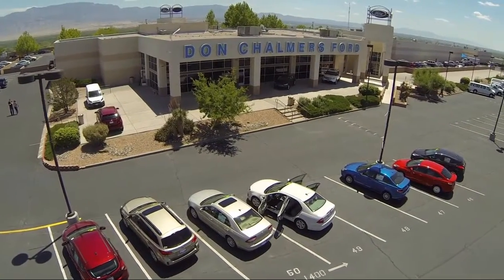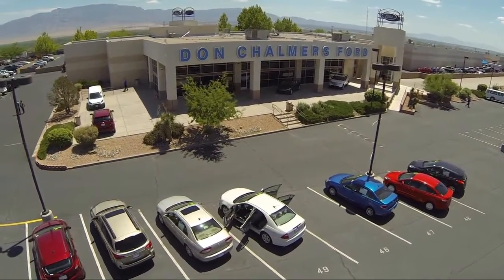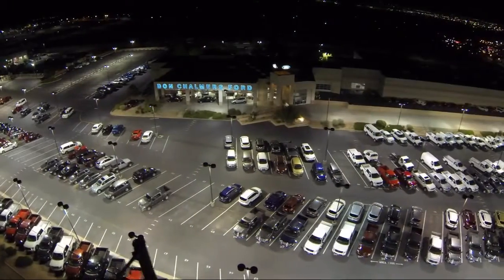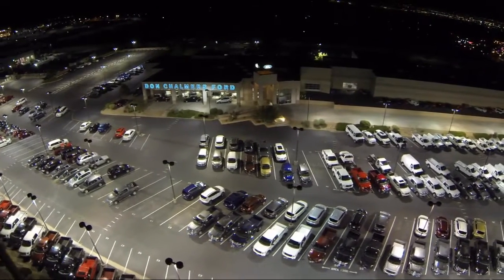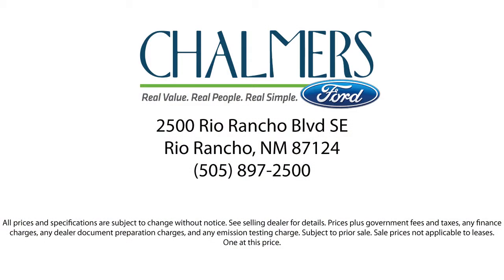2020 Ford Ranger XL Crew Cab Albuquerque New Mexico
2020 Ford Ranger XL Crew Cab Stock Number: 526619 Vin:1FTER4EH7LLA54979.

2500 Rio Rancho Blvd., S.E.